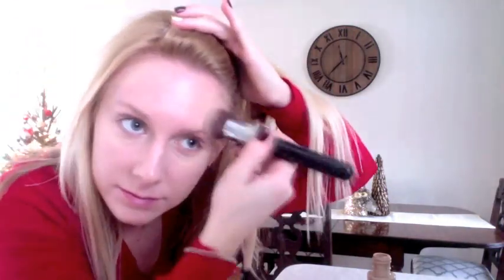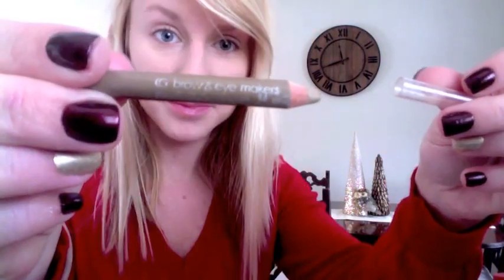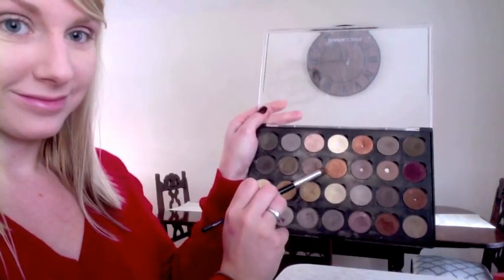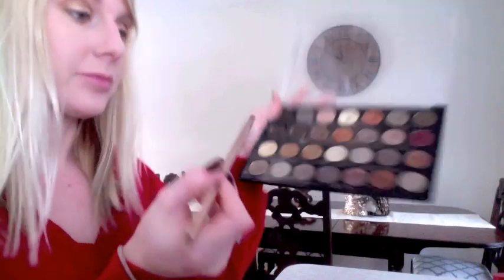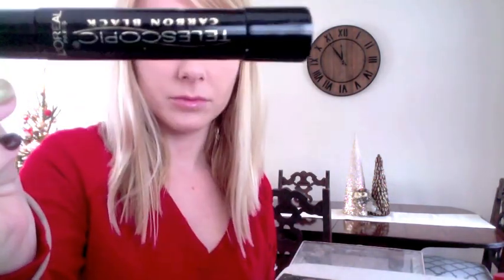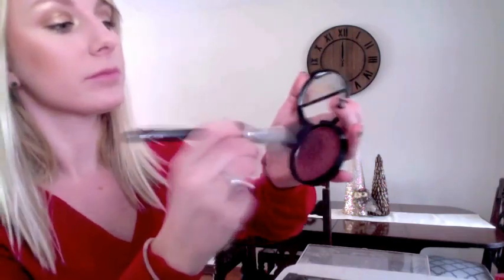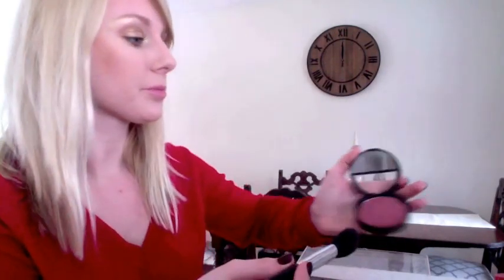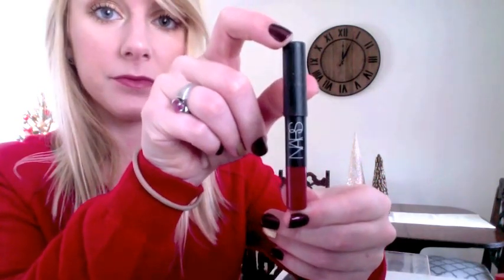Holiday makeup look!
Gold shimmery lid with a dark bold lip!

Products used:

Rimmel Lasting Finish Foundation-100 Ivory
Physicians Formula Strength Concealer-  Fair
RCMA No Color powder
Covergirl Brow Pencil- blonde
Coastal Scents eyeshadow, Wild raisen, Carmelized, Polished ivory, Siesta Sands, Elven gold
Loreal Telescopic Mascara- Carbon Black
LORAC POREfection Baked powder- Light/medium
theBalm Bahama Mama bronzer
Coastal Scents Forever Blush- Romance
theBalm Overshadows- No money No honey
Maybelline SuperStay 14 hour lipstick- Please Stay Plum
NARS Velvet Matte Lip pencil- Cruella
Victoria Secret Beauty Rush gloss- red

Brushes used:

Sigma F82
Morphe E1
Coastal Scents-
-Classic Blush Angle Brush Small
-Classic Medium Tapered Powder Brush
-Classic Blender Crease Brush Natural
-Classic Blender Doefoot Brush Synthetic
Urban Decay Naked2 Pallete brush